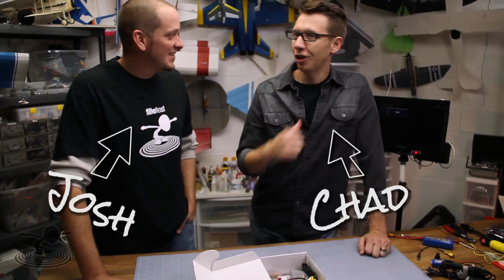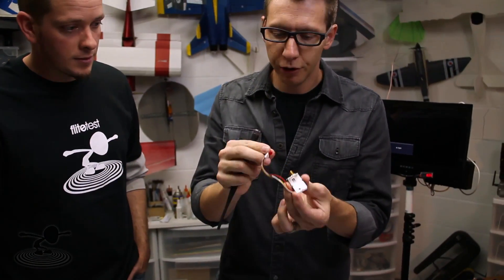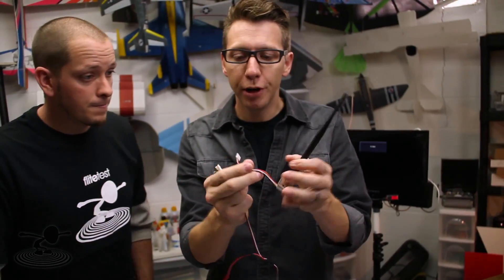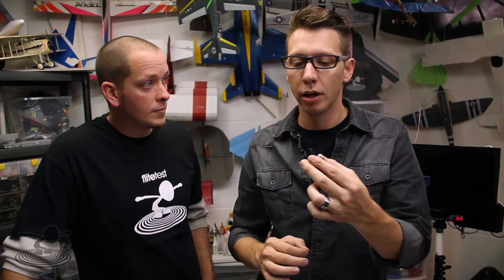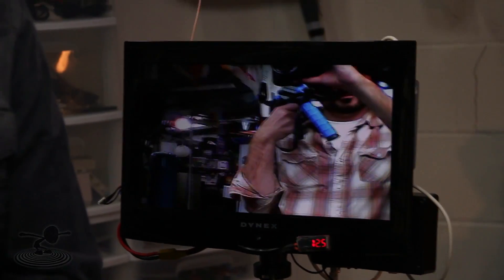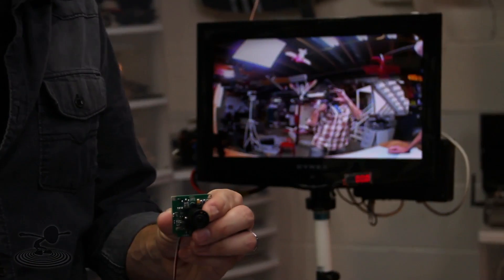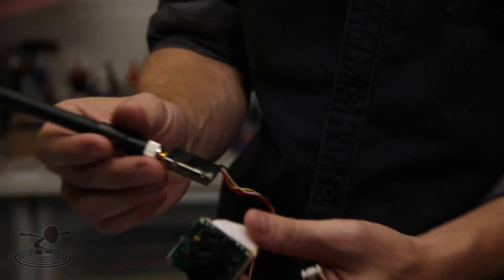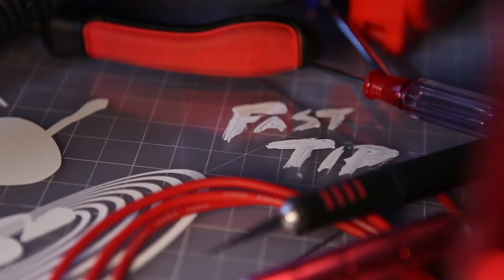Basic FPV Setup - FAST TIP | Flite Test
We've never really shared how to setup a basic FPV camera kit, so here you go!